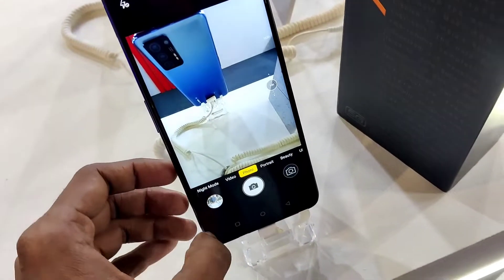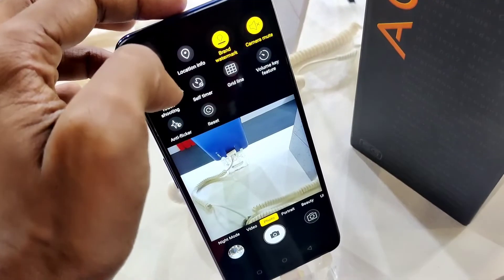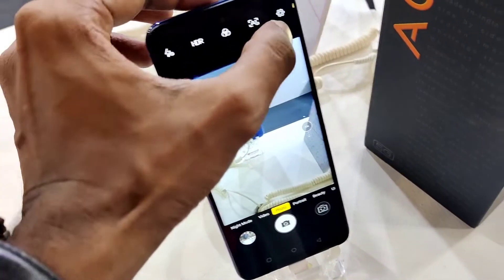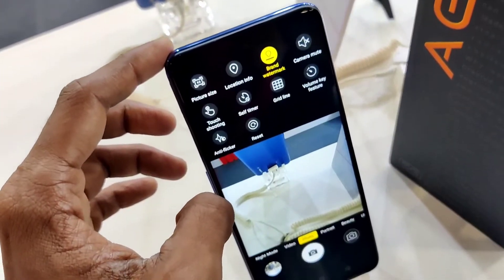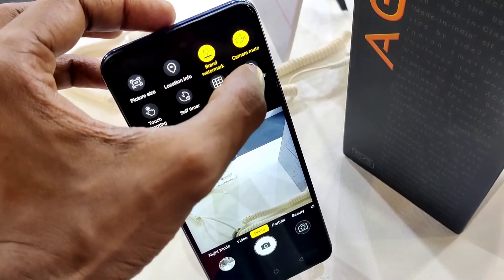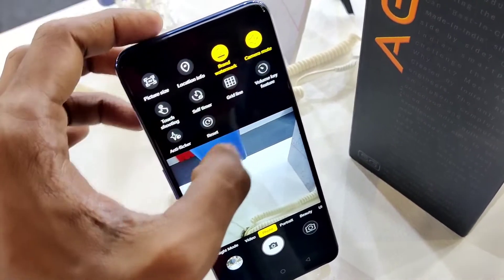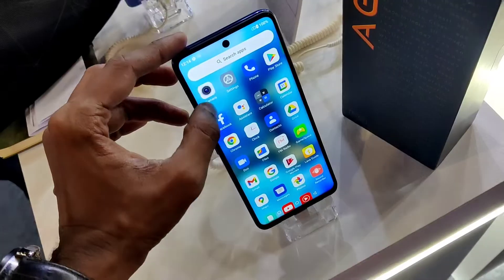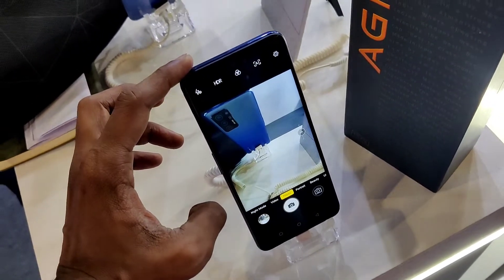How to Enable and Disable Camera Mute Feature in Lava Agni 5G